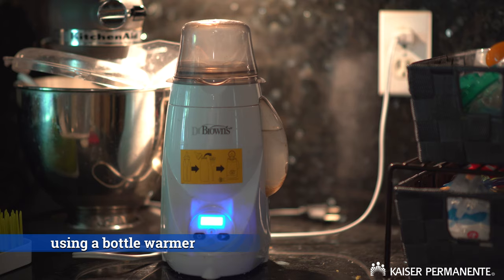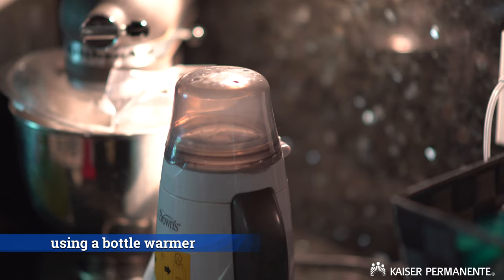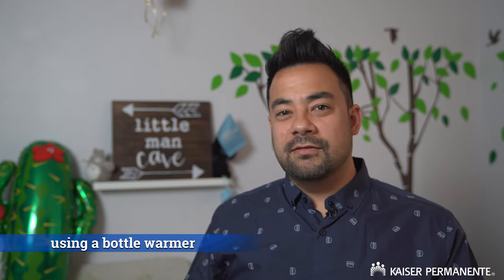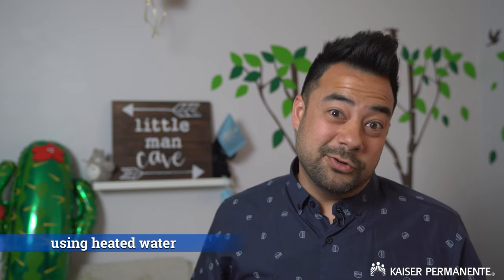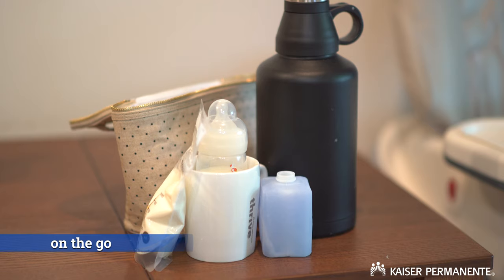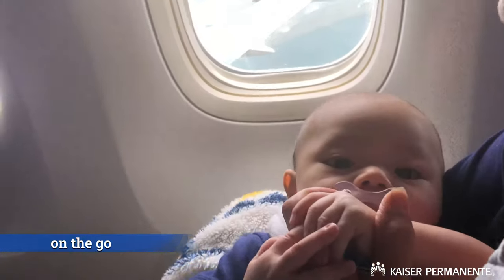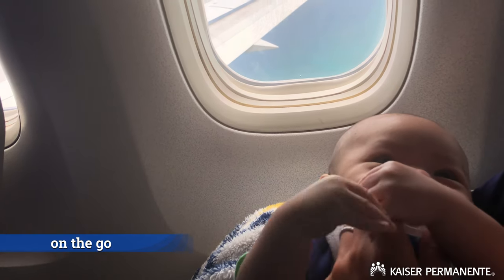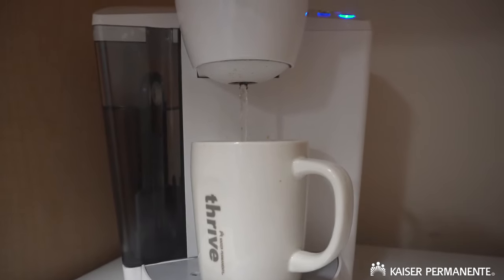Dadvice: Warm Milk Hacks